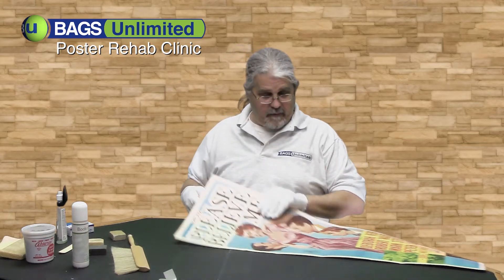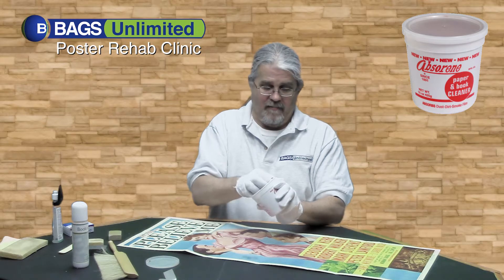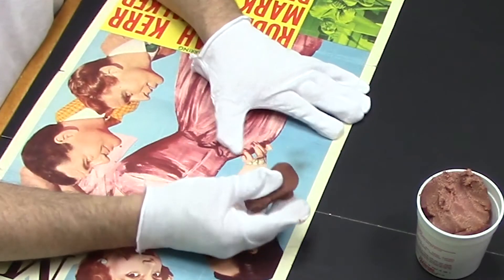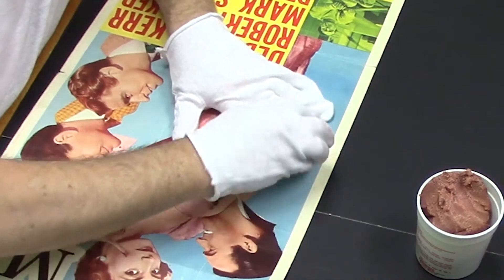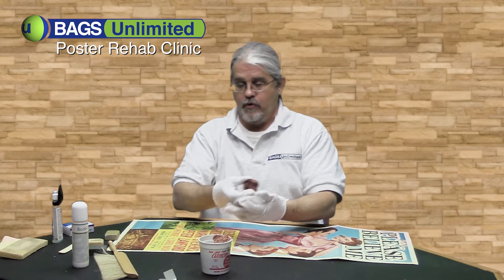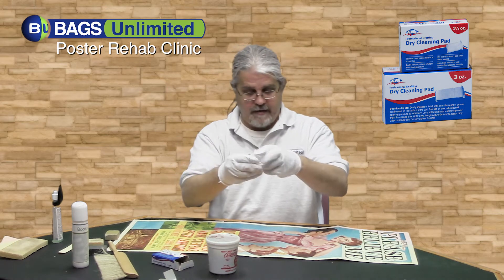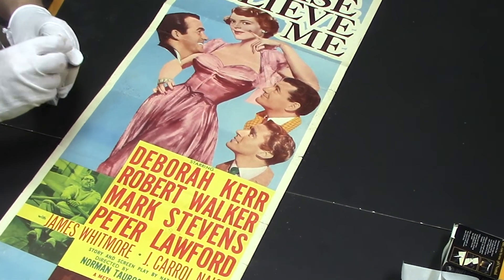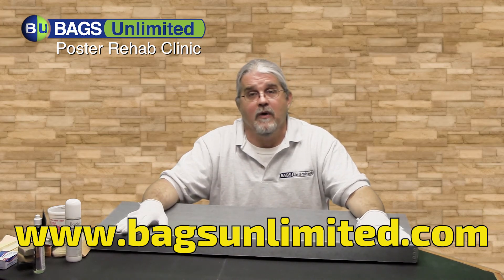Poster Rehab Clinic: Cleaning your poster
This episode of the Bags Unlimited Poster Rehab Clinic shows how to clean your paper collectables.

Got a smudge on your prize poster? It may not be as bad as you think. Check out Absorene and Document Cleaning Pads from Bags Unlimited.